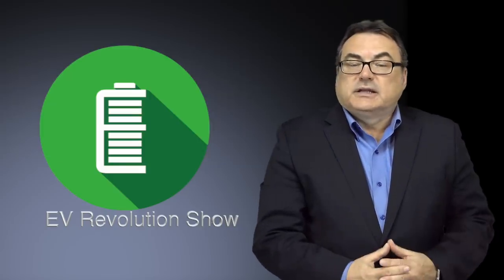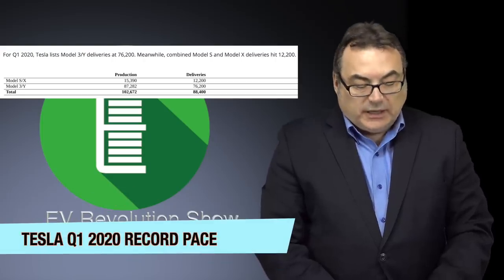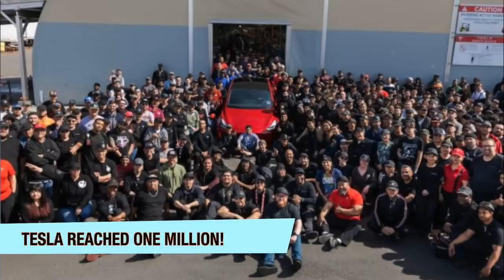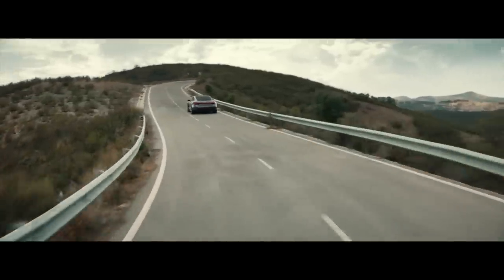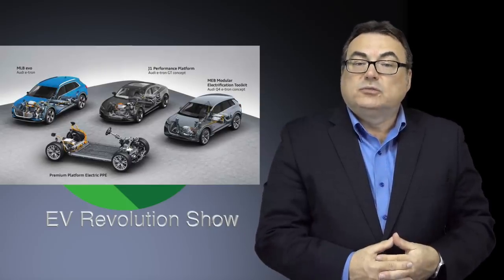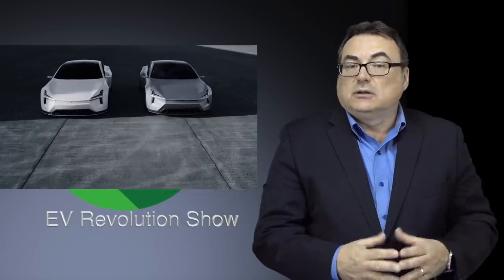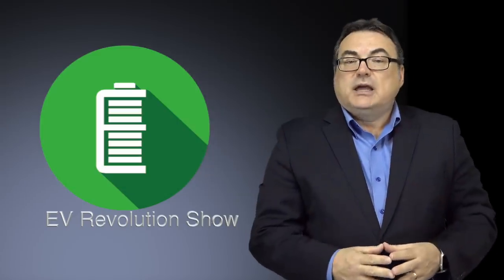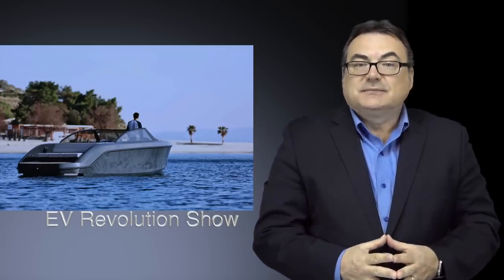Episode 88 - Tesla and GM PPEs, Polestar Precept Concept, Audi EV Platforms and More News!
This Episode includes stories of OEMs helping out to fight CV19, Tesla’s smashing pace, Audi’s 4 distinct EV Platforms, Polestar’s lovely Precept Concept, some news from Byton and a luxury all-electric boat from RAND!

TIMESTAMPS:
Intro Credits:  00:00
Opening Remarks: 00:15
Tesla Helps Fight CV19: 00:54
GM Manufactures Masks: 01:50
Tesla Record Q1 2020: 02:41
Audi Highlights 4 Distinct EV Platforms: 04:31
Polestar Precept Concept: 07:24
Byton Starts Production of M-Byte: 08:59
Rand Lesiure 28: 10:43
Wrap Up/Patreon Thank You’s/Contact Information/End Credits: 11:48

My Gear:
Saramonic Wireless Lav and Handheld Mics
iRig Lav Mic Connectors for iPhone
RODE VideoMic
Zoom H6 Audio Recorder
Various XLR Mics
Apple iMac i5 2017 5K
Apple iMove & Apple Final Cut Pro X Software

NOTE: Federal law allow citizens to reproduce, distribute , or exhibit portions of copyrighted material.